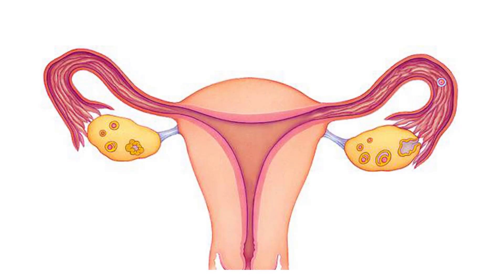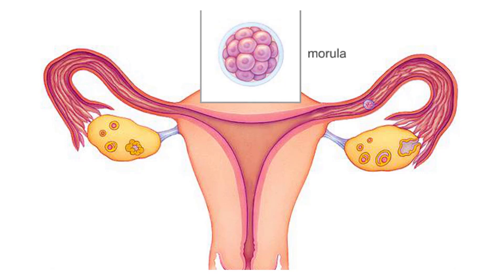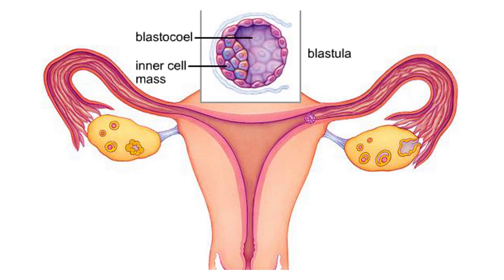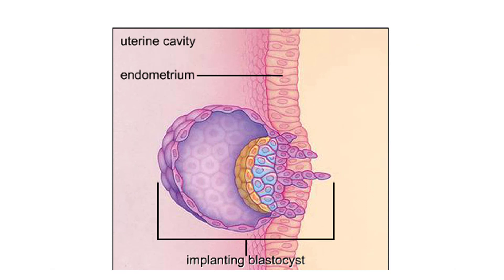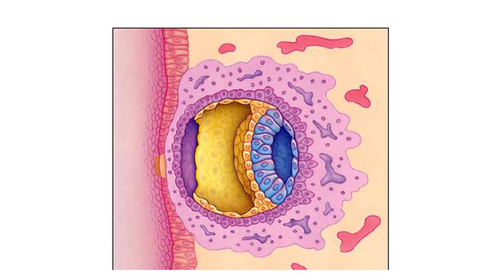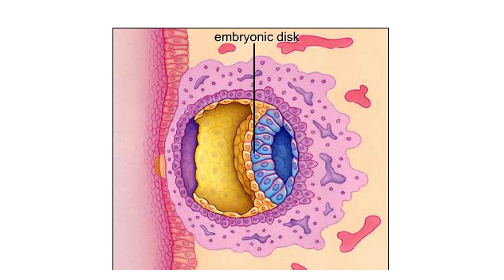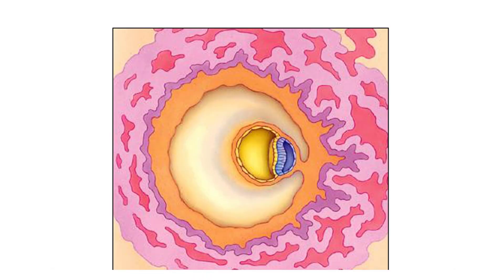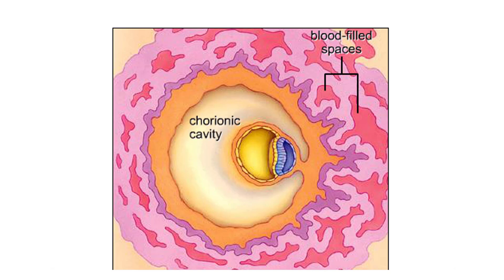Cleavage and Implantation Animation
Fertilization typically takes place in the upper part of the oviduct.
Cleavage begins as the zygote moves through the oviduct toward the uterus.
Continued mitotic divisions produce a ball of sixteen to thirty-two cells called a morula.

By the fifth day, a blastula has formed, with a surface layer of cells surrounding a fluid-filled blastocoel and an inner cell mass.

About a week after fertilization, implantation is under way.

The blastocyst adheres to the endometrium that lines the uterus and begins to send out projections into the maternal tissues.

As implantation proceeds, the inner cell mass develops into an embryonic disk that is two cell layers thick. This will give rise to the embryo.

Membranes start to form around the embryonic disk. The amniotic cavity will fill with fluid and cradle the embryo. The yolk sac will function in blood cell formation.

Spaces in the maternal tissue around the implanting blastocyst open and fill with blood.

Inside the blastocyst, a chorionic cavity opens around the amnion and yolk sac.

The membrane that lines this cavity is the chorion. It will become part of the placenta.